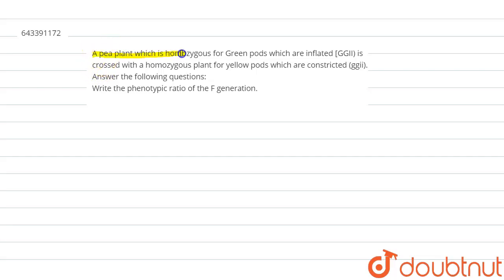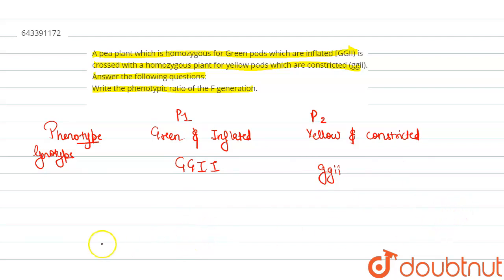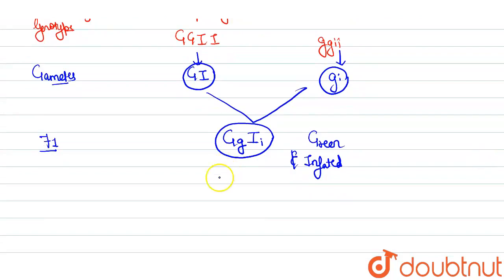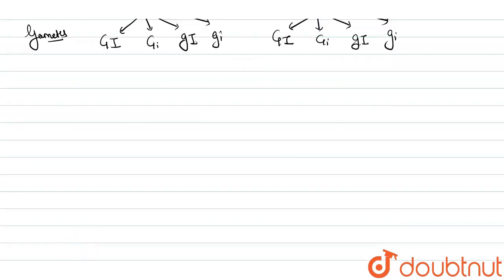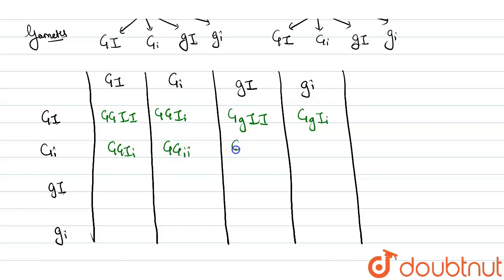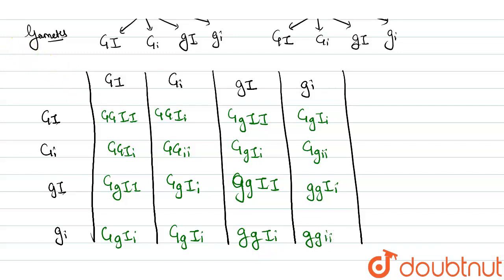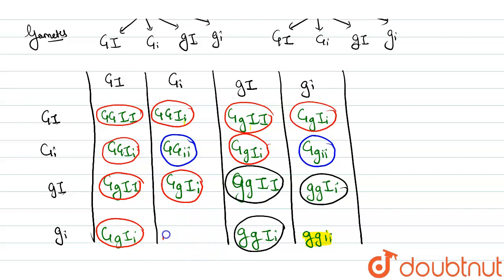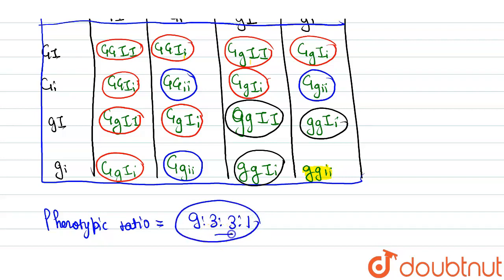A pea plant which is homozygous for Green pods which are inflated [GGII) is crossed with a homoz...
A pea plant which is homozygous for Green pods which are inflated [GGII) is crossed with a homozygous plant for yellow pods which are constricted (ggii). Answer the following questions:Write the phenotypic ratio of the F generation.
Class: 10
Subject: BIOLOGY
Chapter: GENETICS
Board:ICSE

👉 Have Any Query? Ask Us.